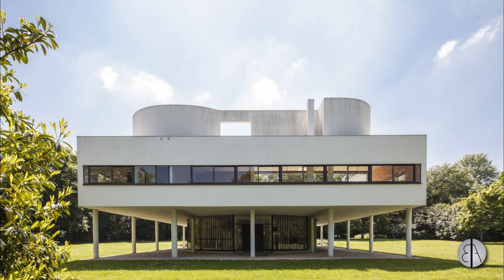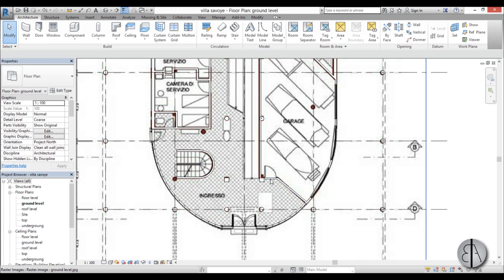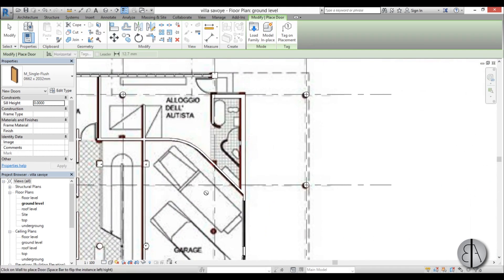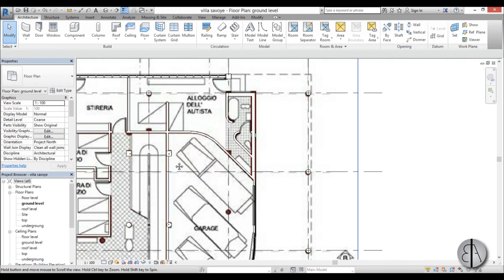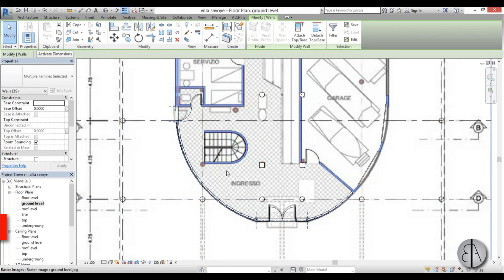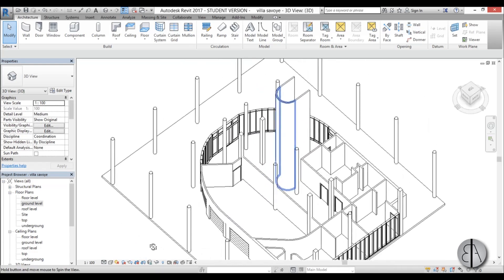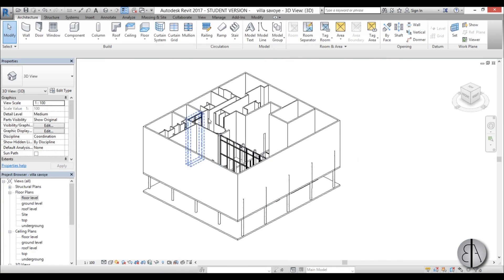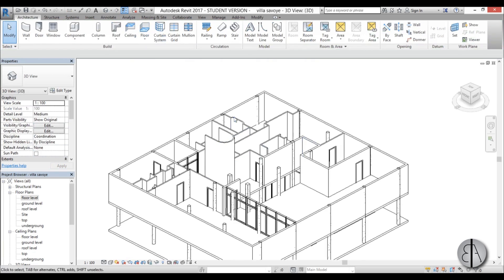Le Corbusier's Villa Savoye in Revit Complete Tutorial * Part 3 *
This is part 3 of series of tutorials in witch I show you how to model Villa Savoye in Revit!

Part 3

In this part I show you how to model walls, how to place doors, how create floors and how to copy and paste floors to selected levels. I show you how to override visibility graphics in view and how to use temporary hide isolate.

Revit Shortcuts:

GR - Grid
RE - Scale
WA - Wall
Al - Align
TR - Trim/Extend
AR - Array
CO - Copy
DR - Door

Additional Tags: Villa Savoye, Le Corbusier, Le Corbusier's, Villa, Savoye, wall, curtain wall, door, garage door, family, Structural, Beam, Column, Beam System, Light, family, family editor, street light, Revit, Architecture, House, Reference Plane, Detail Line, Floor,, BIM, Building Information Modeling. Building, Roof, Roof by element, Roof by extrusion, How to model a roof in revit, Revit City, Revit 2018, Revit Turorials, Revit 2017, Revit Autodesk, Revit Architecture 2017, Revit Array, Render, AutoCAD, How to model in Revit, learn Revit, Revit Biginner tutorial, Revit tutorial for Beginner, Revit MEP, Revit Structure,